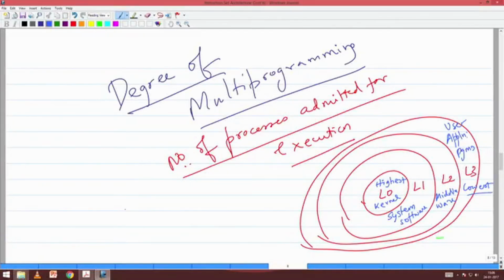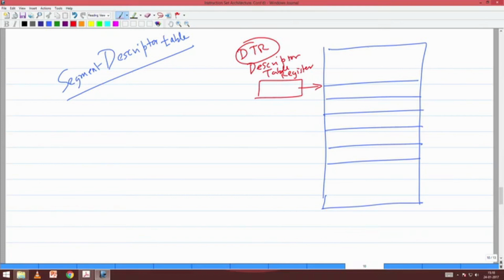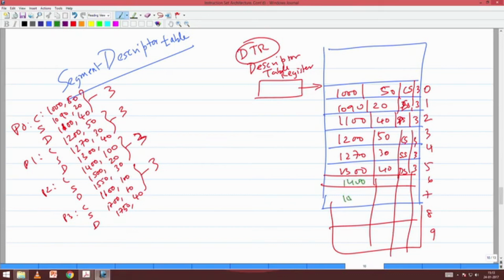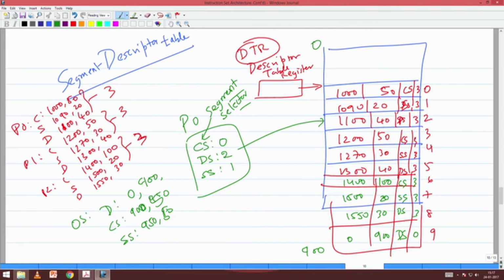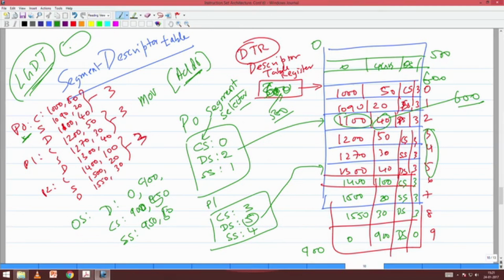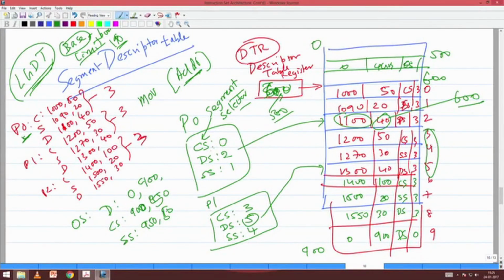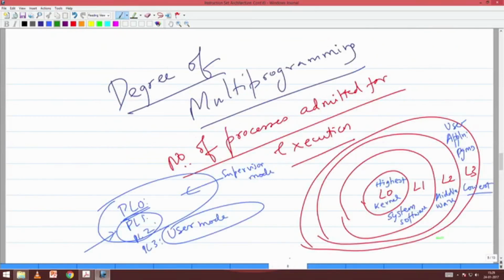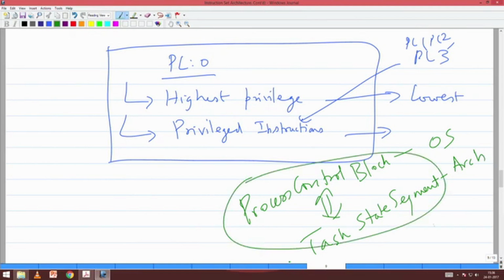Lab 2 : Segmentation-Part III